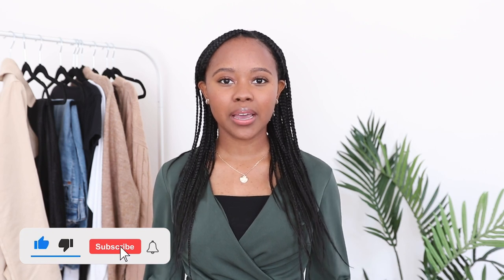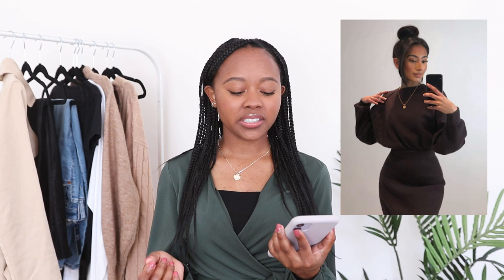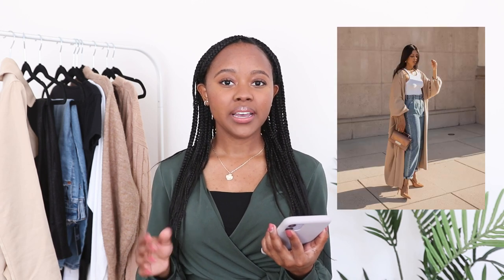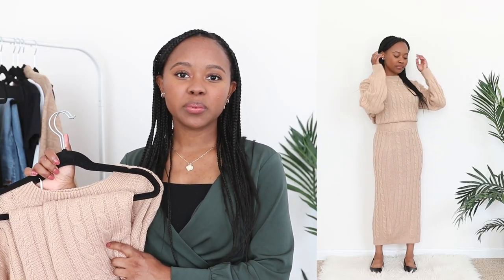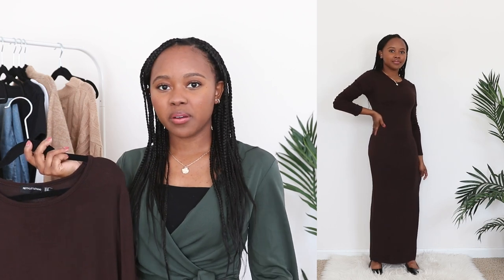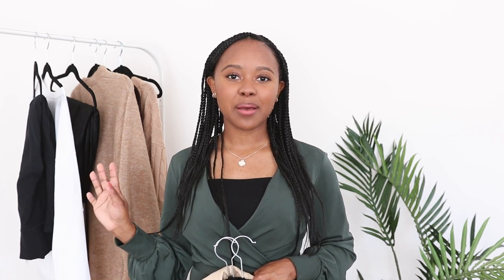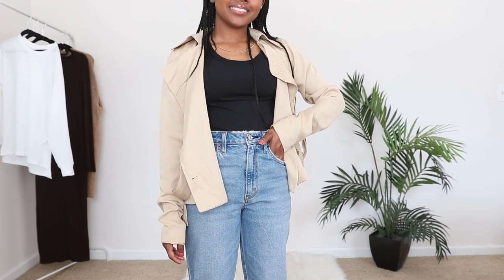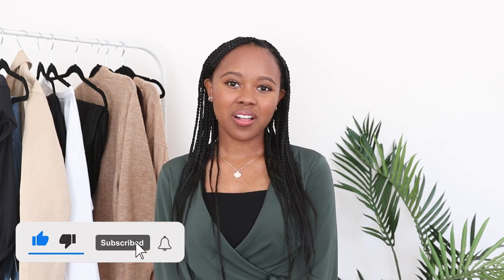10 Piece Fall Capsule Wardrobe 2021 | Shop Your Closet & Plan With Me!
Welcome back! Today's 10 Piece Fall Capsule Wardrobe 2021 I will share how to Shop Your Closet and how to plan a capsule wardrobe along with my autumn capsule wardrobe selection 🍂

Margot Coin Necklace
Jasmin Necklace
Ashley Huggies

• About Me •
Hi I'm Jasmine Ty, a fashion and lifestyle vlogger. I want to help you create, style, and make the most of your wardrobe. Here on my channel I love filming fashion hauls, capsule wardrobe, and how to style videos! I focus on modest outfits and petite style.